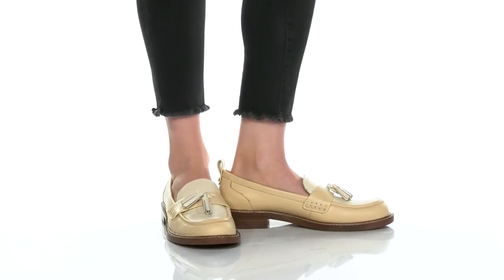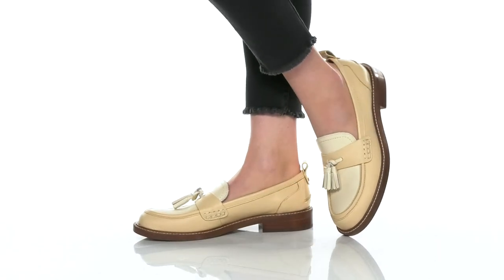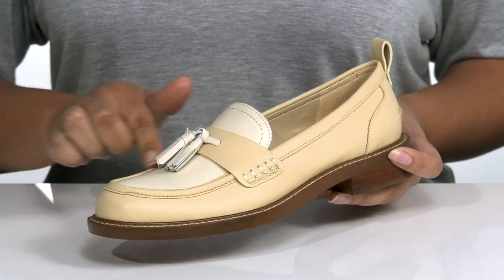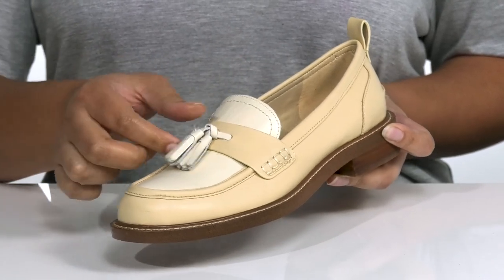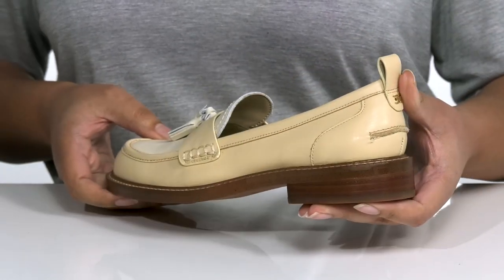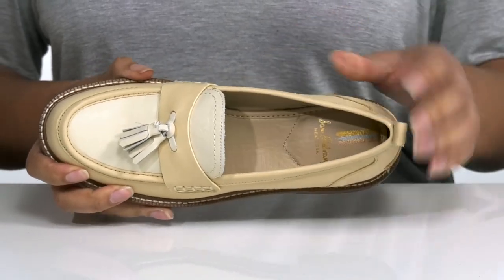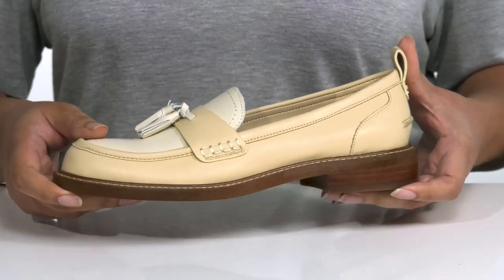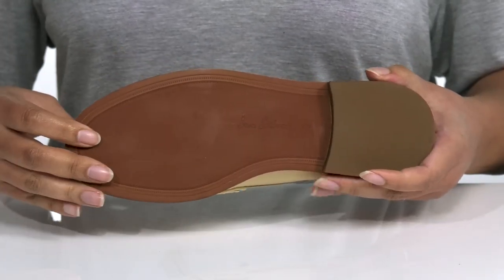Sam Edelman Caylia SKU: 9609591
Modern style with a vintage feel when you add the Sam Edelman&reg; Caylia loafers to your wardrobe. Featuring a tassel element at the vamp, color-block design, block heel an cushioned insole for all-day comfort.
Slip-on design with a pull-tab at the heel for easy on/off.
Sam Edelman&reg; metal logo stamp at the heel.
Closed, round-toe silhouette.
Leather crafted upper.
Man-made lining and outsole.
Imported.